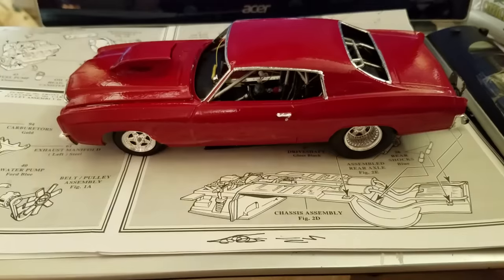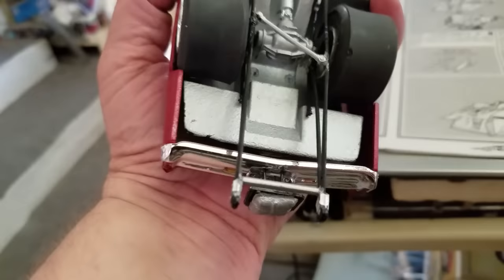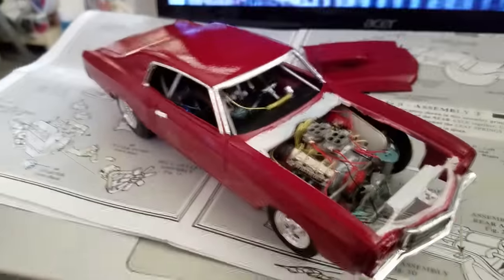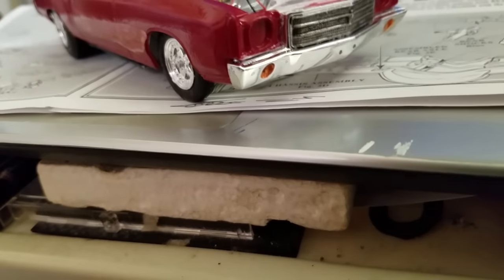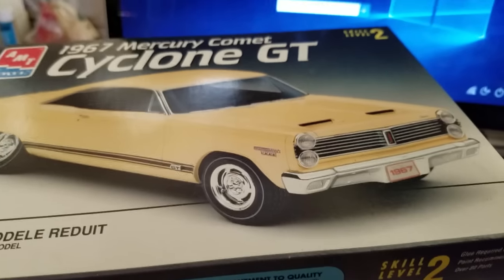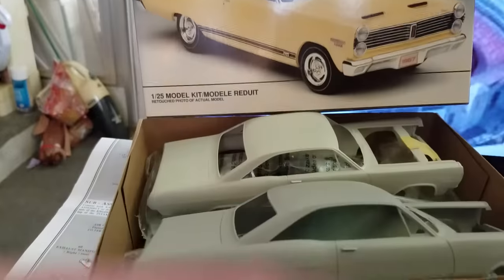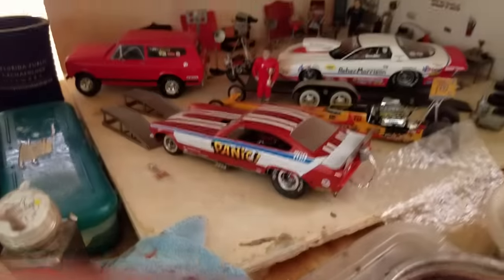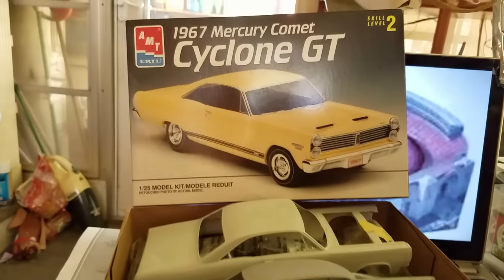70 SS Monte Carlo build update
Coming along, need to finish up fuel lines n rail, also finish the rear wing, n cpl other things,